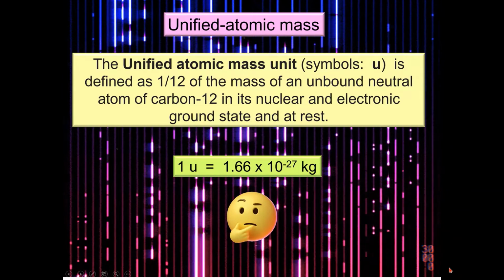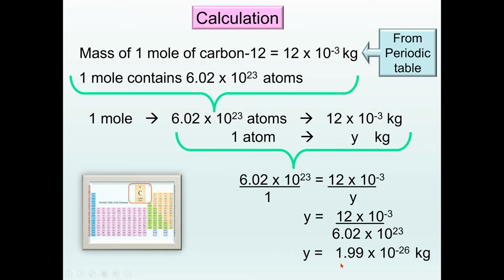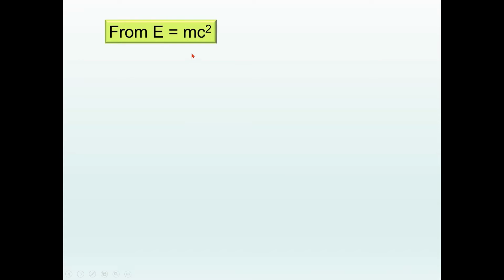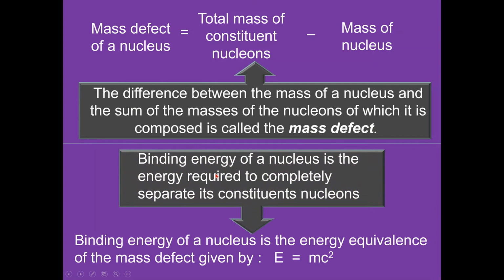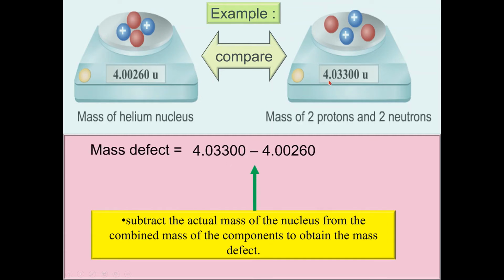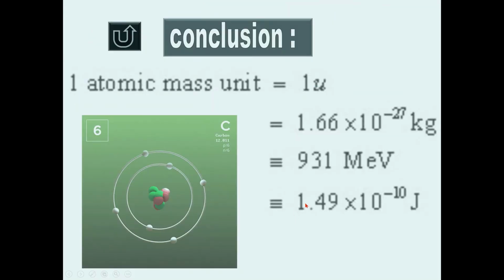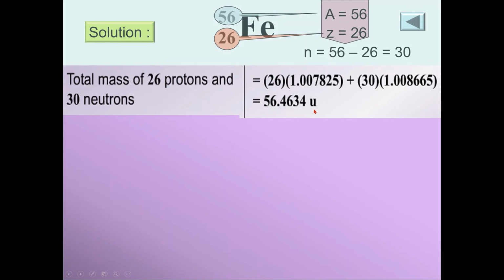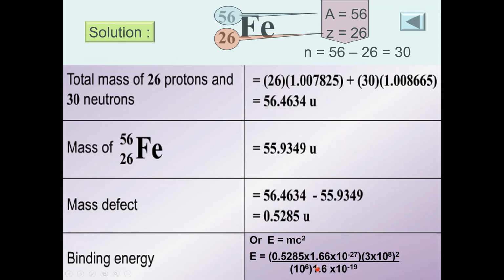Mass Defect and Binding Energy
Nuclear binding energy is the energy required to split a nucleus of an atom into its components.
Nuclear binding energy is used to determine whether fission or fusion will be a favorable process.
The mass defect of a nucleus represents the mass of the energy binding the nucleus, and is the difference between the mass of a nucleus and the sum of the masses of the nucleons of which it is composed.